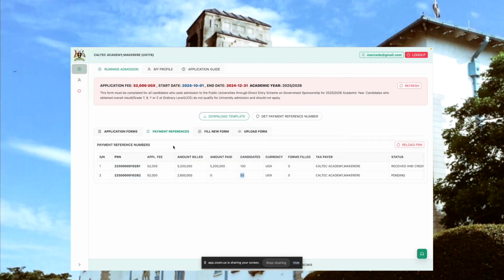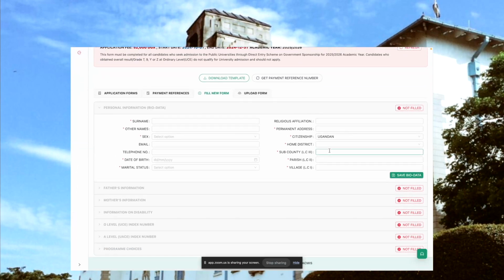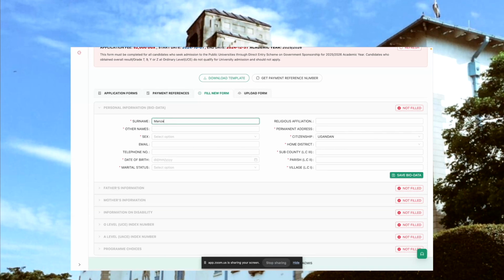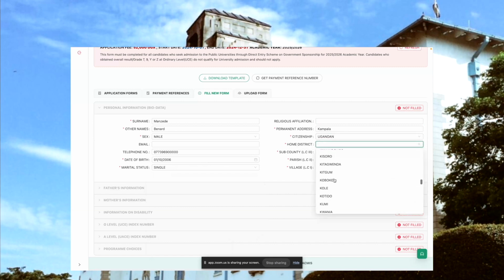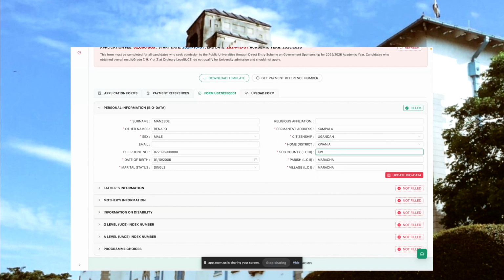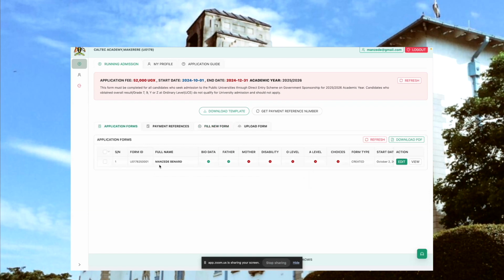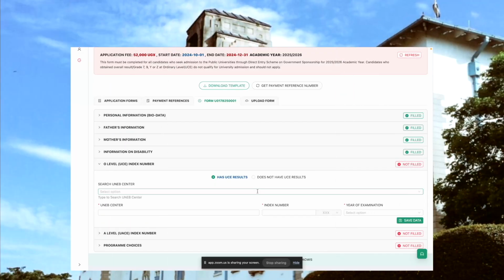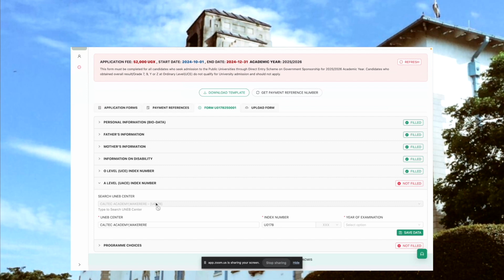Pujab Online - Filling in the Online Form [Biodata] Part 1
This section shows the administrator how to use one of the options of making the application and that is by using the online form.

There are two options: Online form and Downloading a template that can be populated. This is used in cases where there is no internet connection and there after uploaded when completed.

This is part 1, part 2 will be uploaded that focuses on the most important part of the application which is the programme choices.